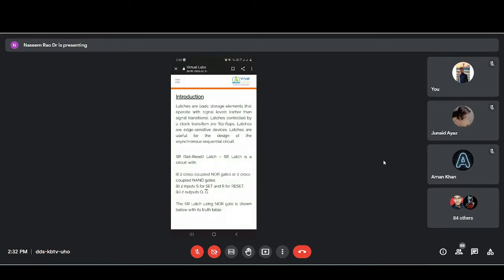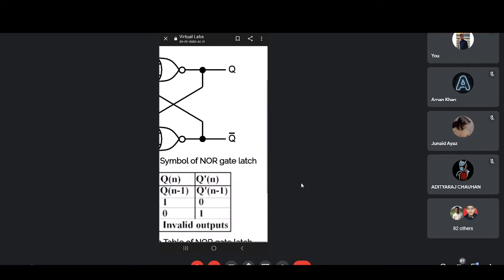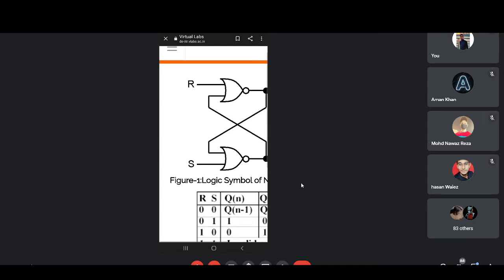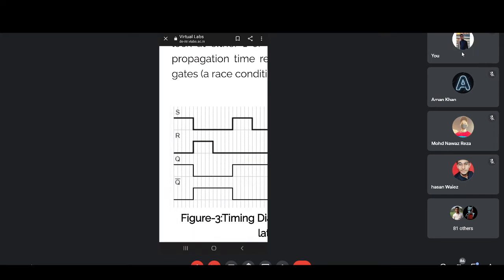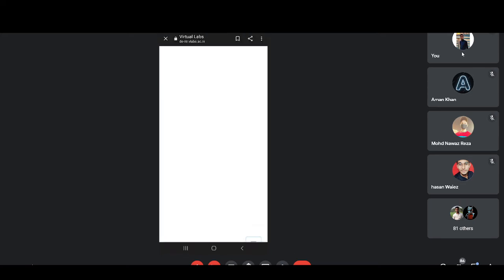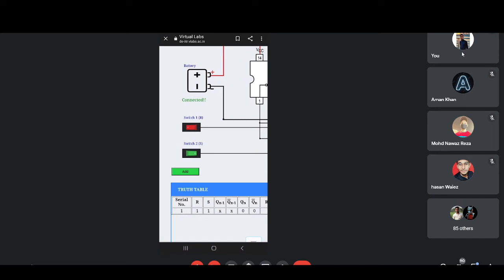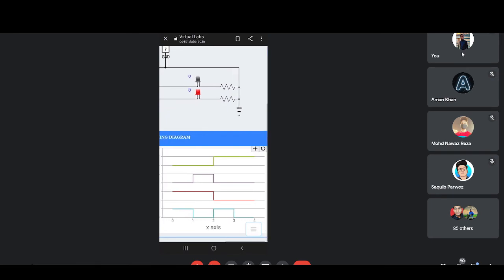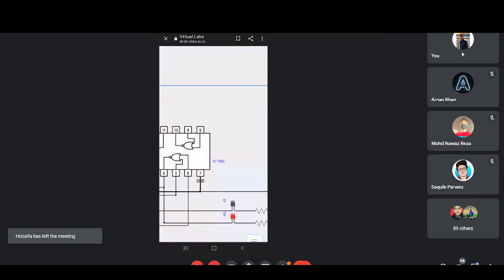CSA LAB CLASS 4 3/2/2022